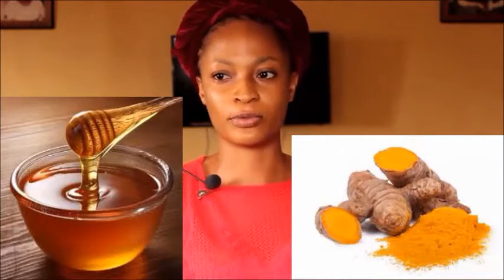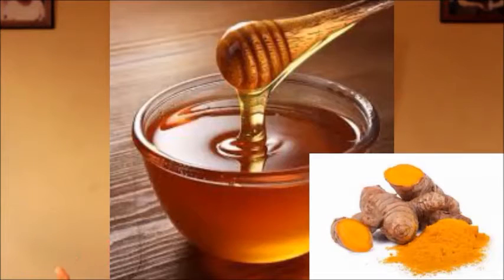I USED TUMERIC FACE MASK ON MYSELF & BROTHER FOR 7 DAYS AND THE RESULTS WERE UNBELIEVABLE; 2021